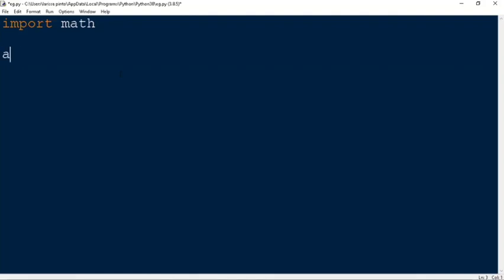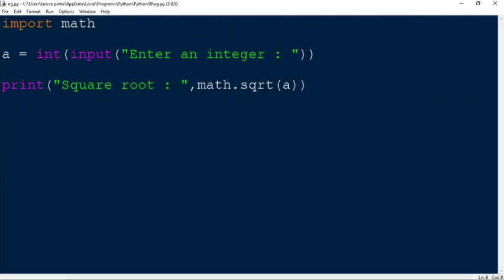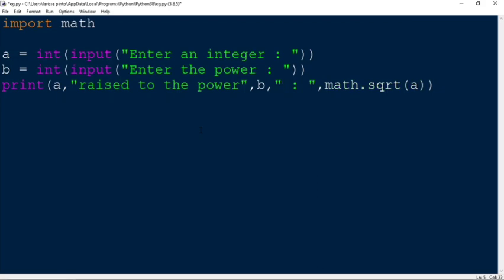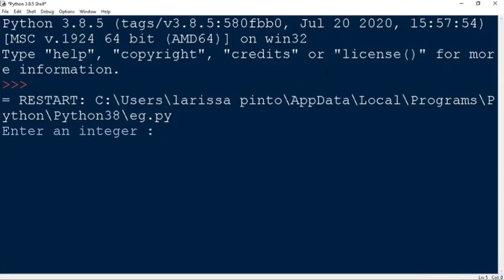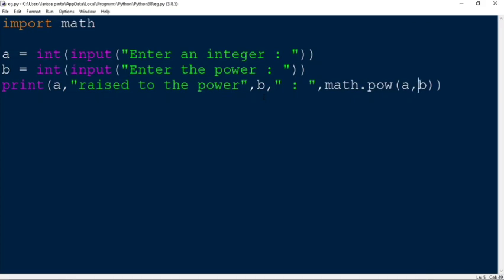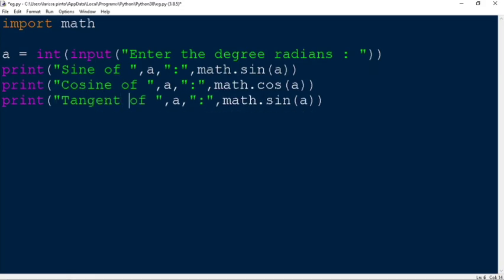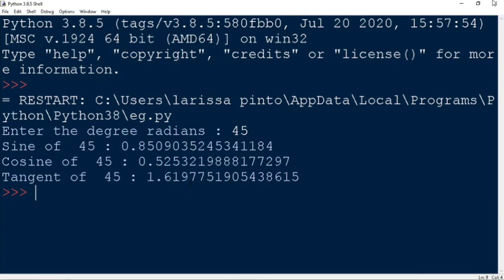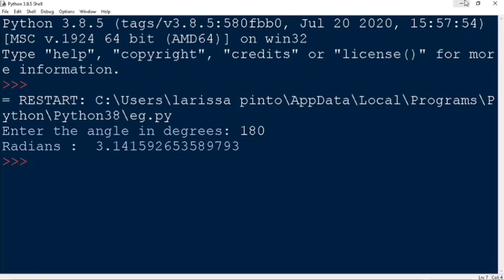How to work with Math Module in PYTHON!